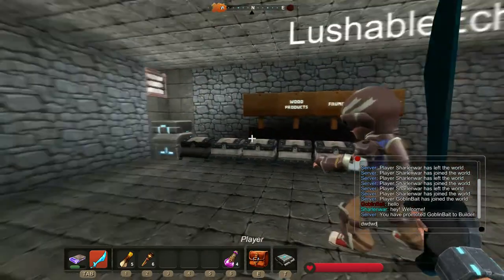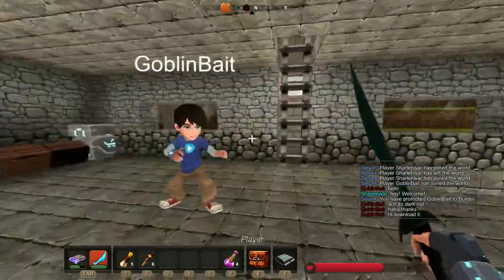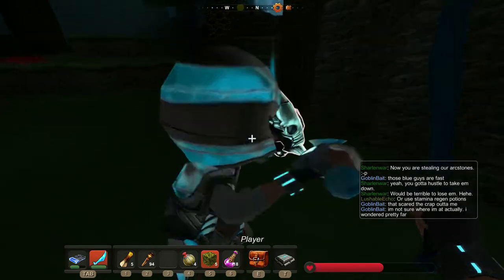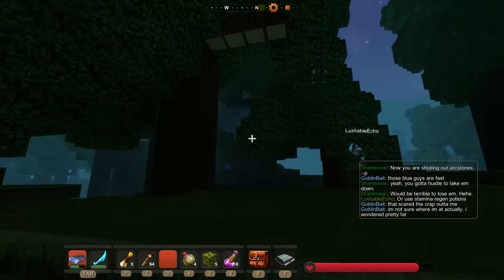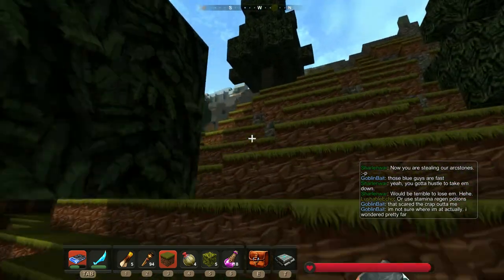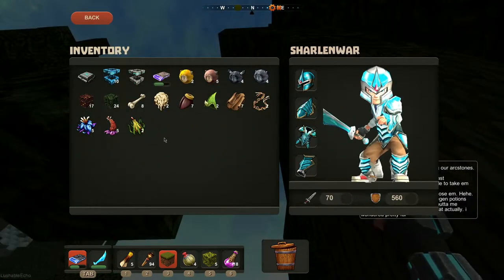Creativerse - EP 16: GoblinBait Visits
Here I am with Lushable Echo in Creativerse! Here you'll see us play the game and our creations.

- Sharlen
Recorded On: Jan 5th, 2015